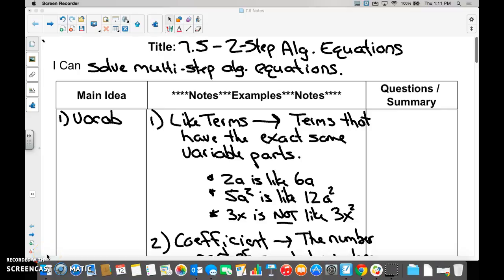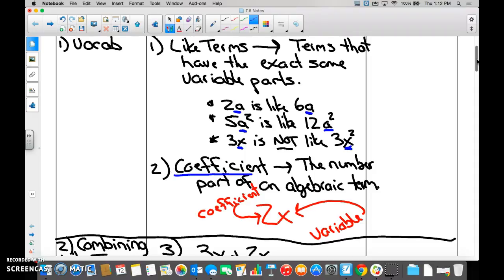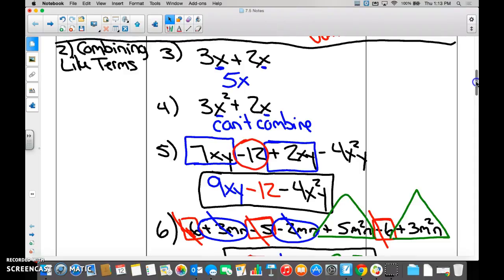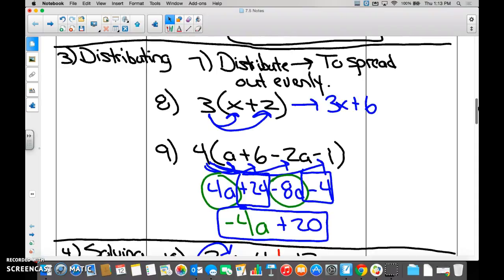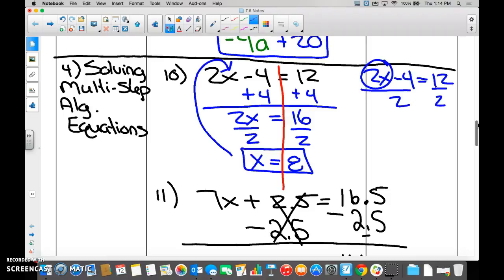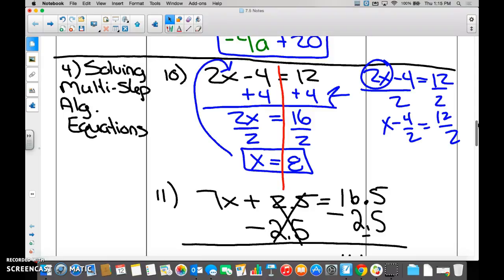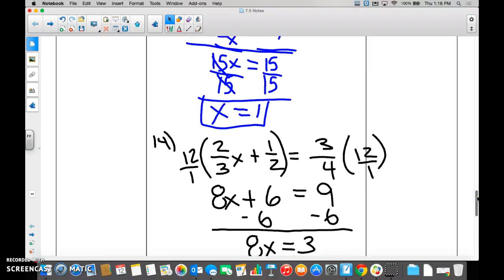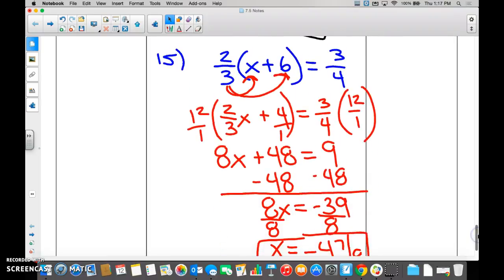7.5 2-Step Algebraic Equations